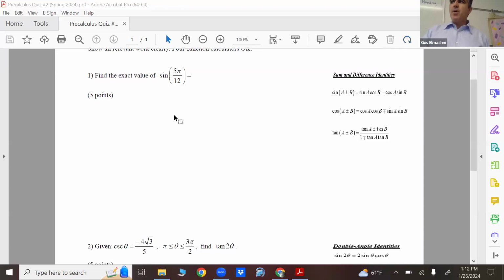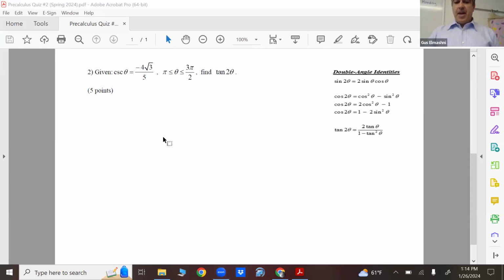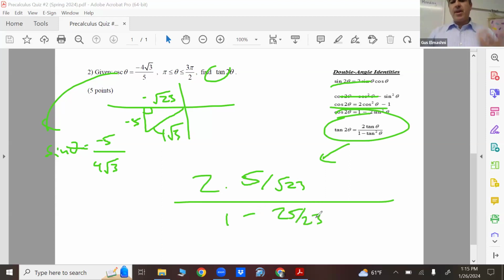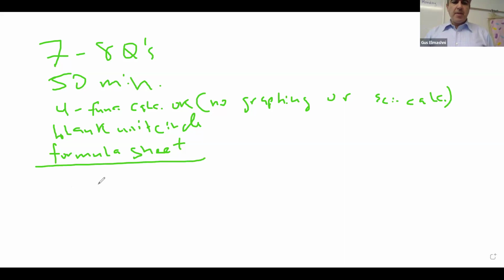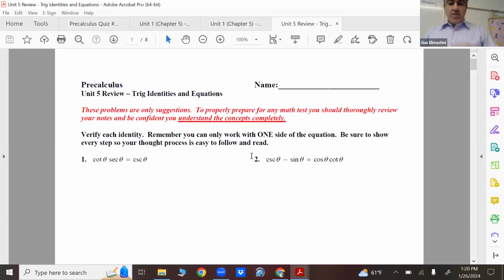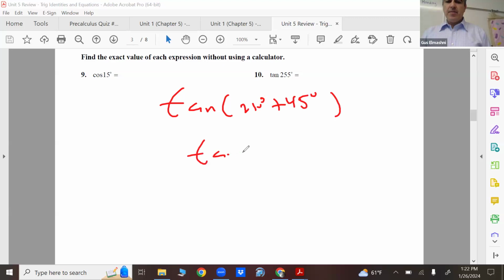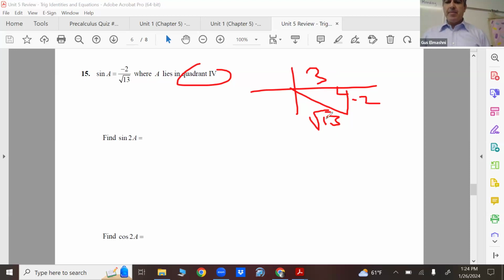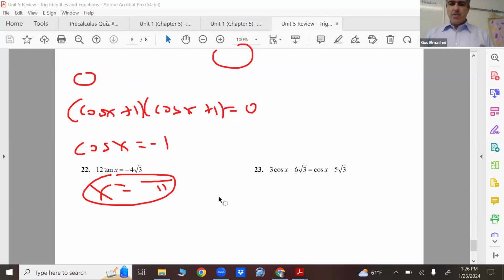Precalculus Spring 2024 Unit 1 Review